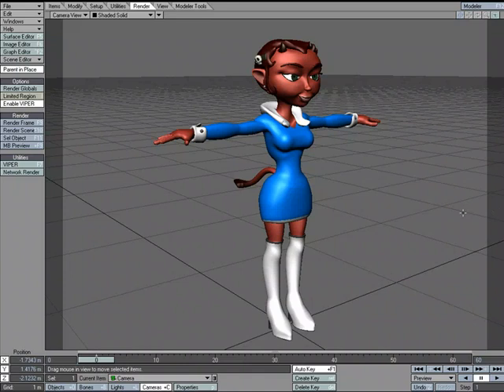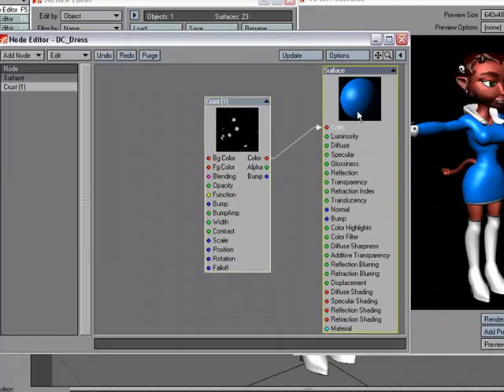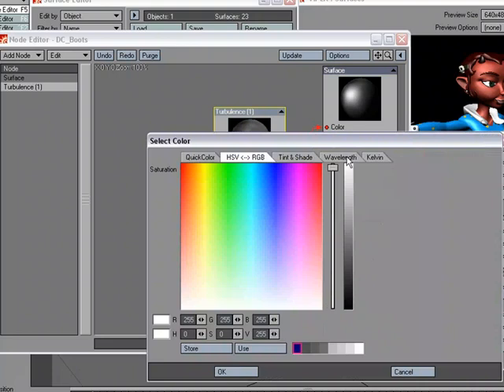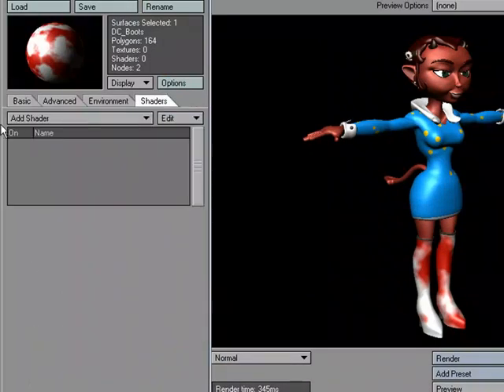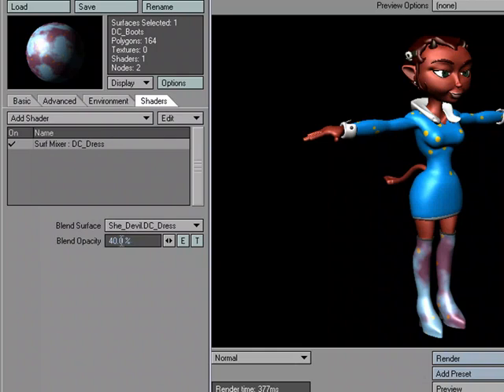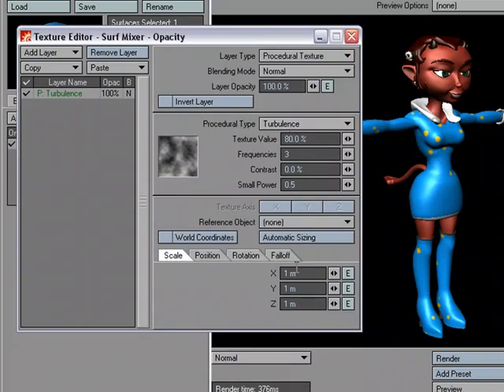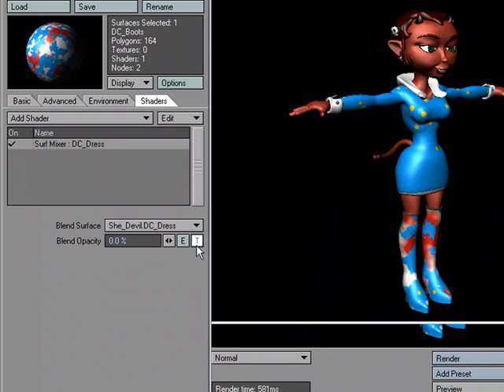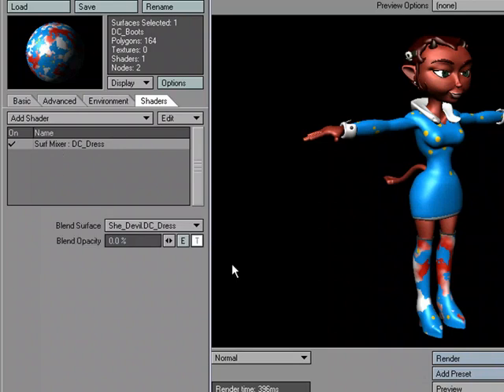LightWave Surface Mixer Shader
Demo of LightWave Surface Mixer shader in Surface Editor